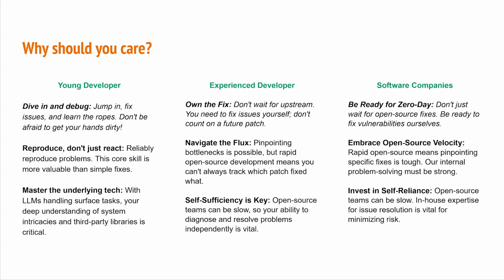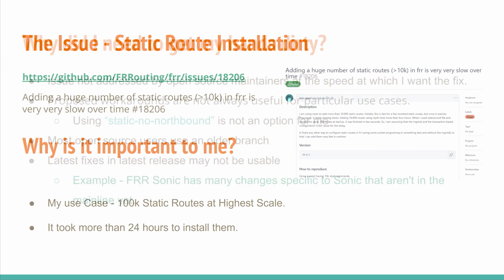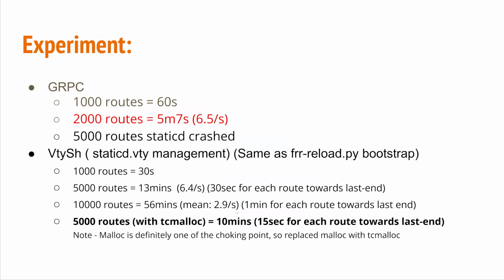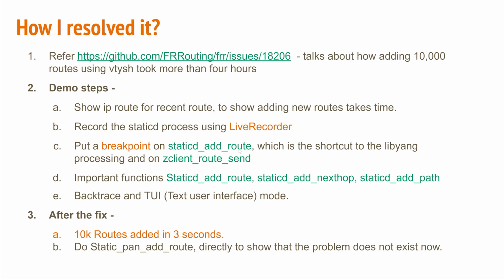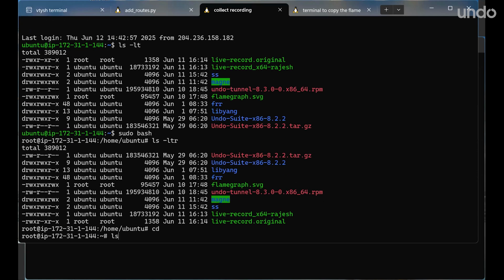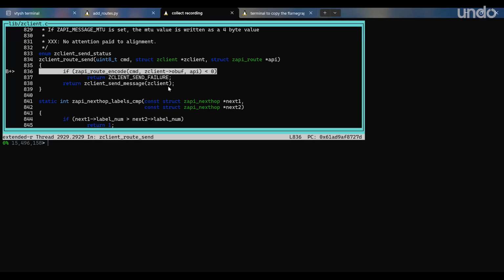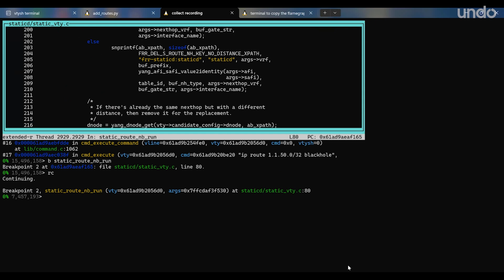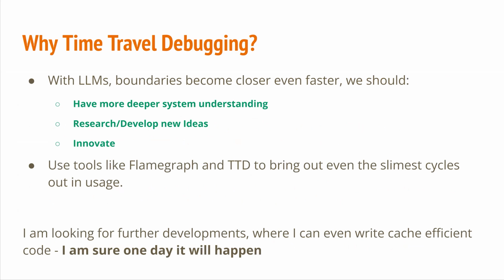Debugging a Routing Protocol Bug in FRR | Root Cause Analysis of C++ Code with Undo UDB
In this webinar, we explore debugging third-party C++ code in Free Range Routing (FRR), a widely used open source routing protocol software for building networking software and NOS. Using Undo’s UDB tool, we dive into time travel debugging to analyze software performance and identify the root cause of complex bugs affecting routing protocols and static routes.

This session covers debugging code within a networking software environment, focusing on real-world issues like scalability, software bugs, and performance analysis. You'll see how developer tools and flame graphs help pinpoint problems in embedded systems and routing software.

Whether you’re involved in software engineering, network engineering, or developing NOS software, this video provides a practical example of using advanced debugging techniques on C++ routing protocol implementations. Learn how to improve software reliability with Linux debugging, root cause analysis, and effective troubleshooting.

Key Topics Covered:
- C++ programming and debugging
- Time travel debugging with UDB
- Free Range Routing (FRR) protocol insights
- Root cause analysis of software bugs
- Performance analysis with flame graphs
- Handling static routes and routing protocol challenges
- Developer tools for software engineering and network engineering

Check out Undo’s UDB for powerful debugging tools designed for Linux and C++ developers.

For more information or to try out UDB for free on your own code,

Chapters
00:00 – Introduction to Debugging C++ Code in Free Range Routing (FRR)
01:52 – The Problem: Static Route Scaling in FRR
04:30 – Initial Observations & Debugging C++ Code
07:15 – Root Cause Analysis with UDB (Time Travel Debugging)
10:42 – Practical Use of Time Travel Debugging Tools
13:30 – Exploring the FRR Routing Protocol Codebase (C++)
16:08 – Flame Graphs and Performance Analysis in NOS Software
19:25 – Identifying the Root Cause in Routing Software
22:10 – Fixing Software Bugs in a Complex Networking Stack
25:00 – Lessons in Software Performance for C++ & Routing Engineers
28:30 – Summary: Debugging Third-Party C++ Code in Embedded Systems